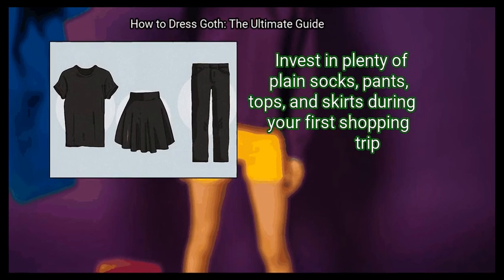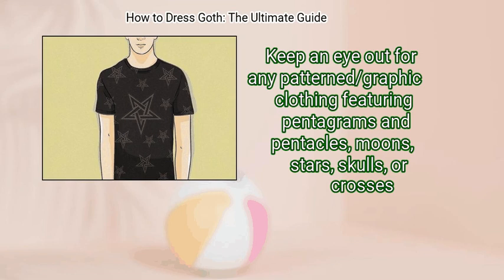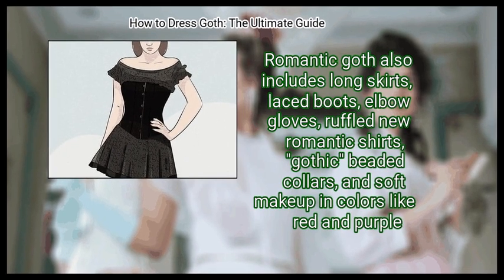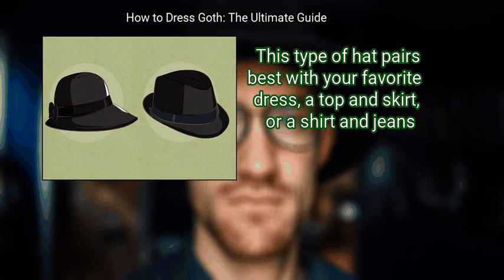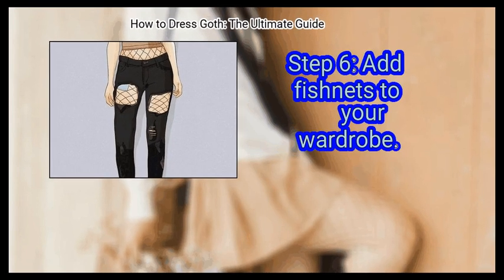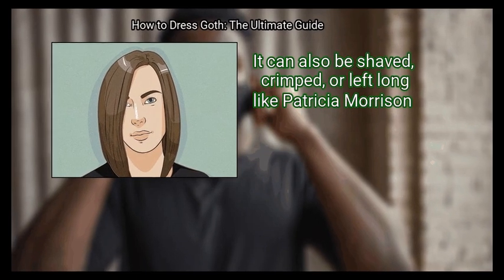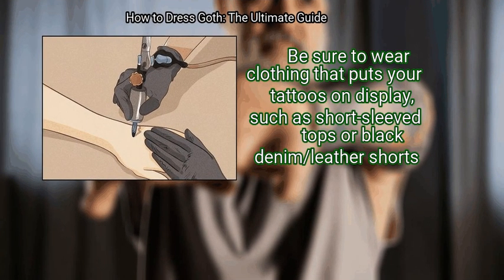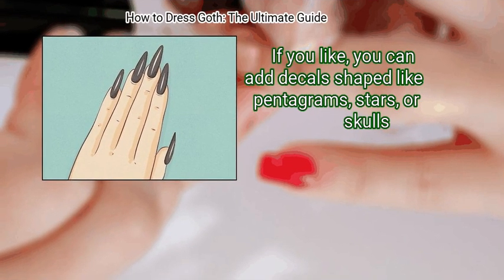3 Ways To Dress Goth: The Ultimate Guide | Travel Hacks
3 Ways To Dress Goth: The Ultimate Guide

gothic fashion originally emerged from the post-punk scene in the united kingdom in the early 1980s, and it shows no signs of dying out any time soon. thousands of people around the globe indulge in this unique sense of style, to the point that it has become associated with a few signature traits. if you want to get into the goth scene, you should first learn the basics of this popular style

Chapters:
00:00 Introduction
00:38 Method 1: Choosing the Right Clothing
07:40 Method 2: Picking out Accessories
14:02 Method 3: Modifying Your Appearance

Key items in the Video:
 Method 1: Choosing the Right Clothing
  - 1. Buy lots of black staple pieces of clothing.
  - 2. Stock up on distressed clothing.
  - 3. Play around with graphic prints.
  - 4. If you wish to identify with a scene known as "Nu Goth", look for plaid items.
  - 5. Buy collared shirts in black or other dark colors.
  - 6. Wear corsets
  - 7. Buy black leather clothing in any fit you like.
 Method 2: Picking out Accessories
  - 1. Wear hats in dark colors.
  - 2. Acquire pentagram-shaped jewelry.
  - 3. Buy chokers.
  - 4. Wear wristbands.
  - 5. Cut up a pair of black tights or socks.
  - 6. Add fishnets to your wardrobe.
  - 7. Buy a pair of boots and/or creepers.
 Method 3: Modifying Your Appearance
  - 1. Get a new haircut or style.
  - 2. Dye your hair neon.
  - 3. Pierce your septum.
  - 4. Get tattooed if you’re 18 or older.
  - 5. Apply dark makeup.
  - 6. Get a stiletto manicure.